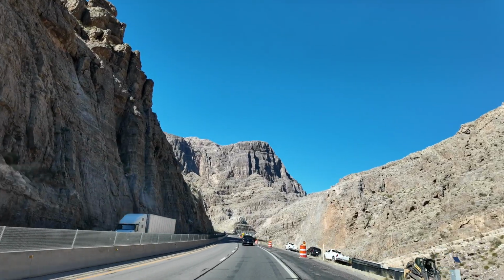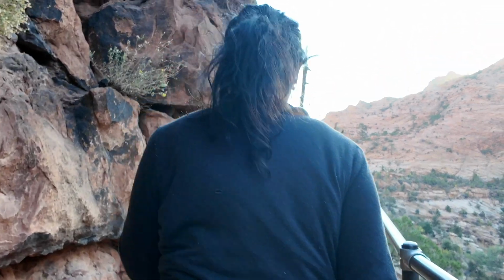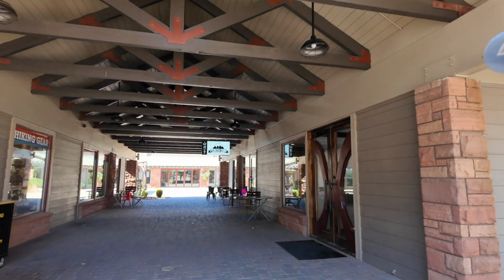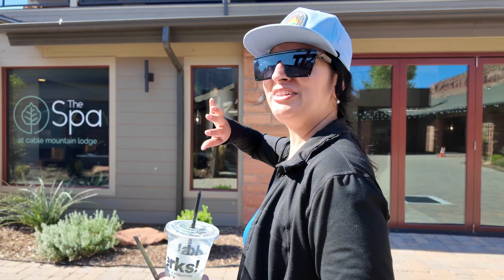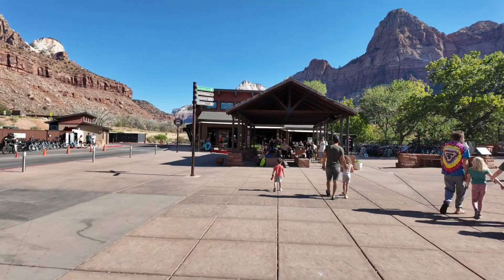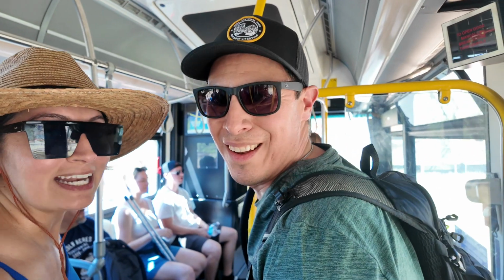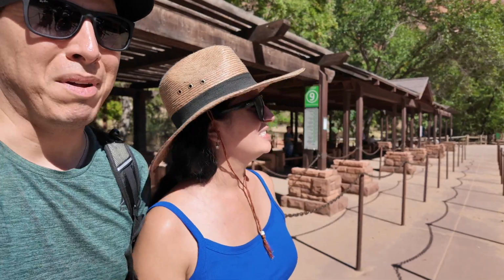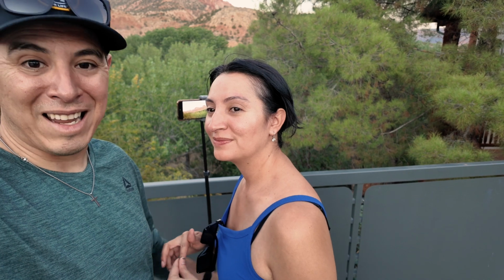Two Casual Hikers Visit Zion National Park - Day One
Hi folks! Welcome to another episode of Charming The Mrs. In this episode we arrive at Zion National Park for some hiking and sight seeing.
We have our breath taken away with our first trail at the Zion Canyon Overlook and we also explore a bit around the park and check out some of the shops.